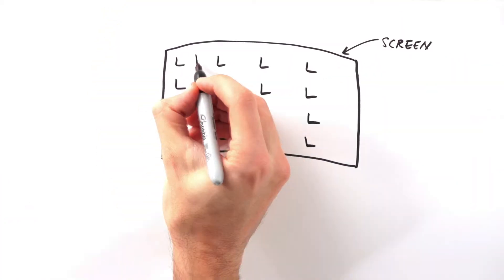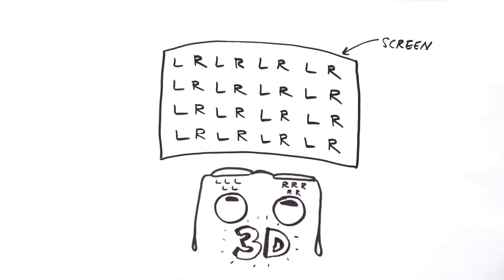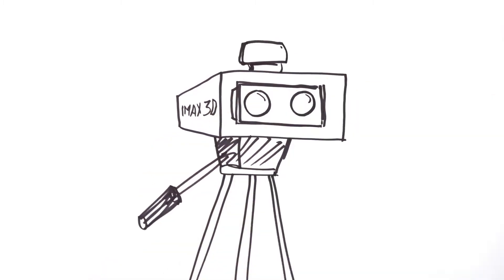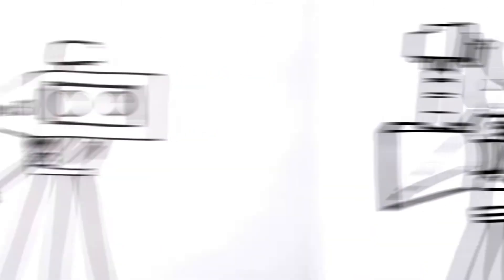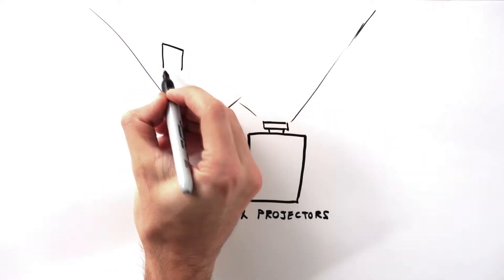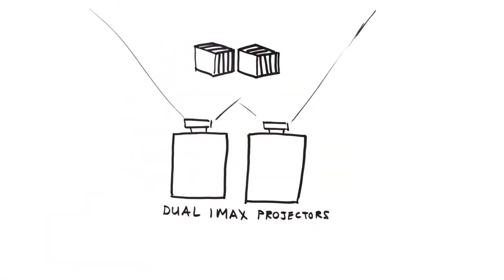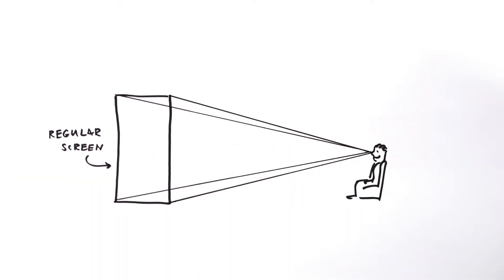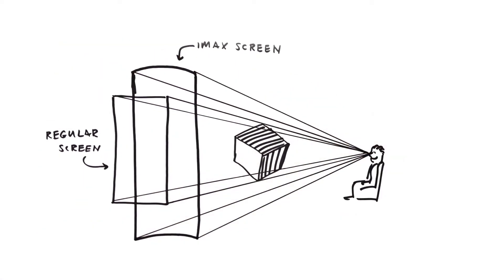IMAX® 101 3D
Coco covers the basics on how 3D works. She explains the difference between regular 3D and IMAX 3D.